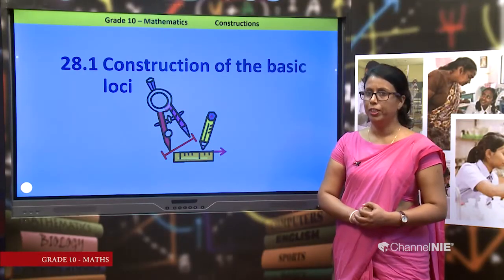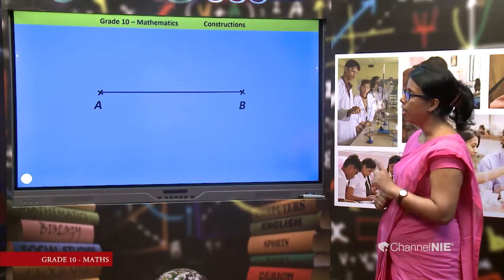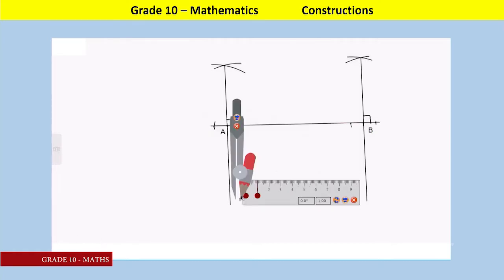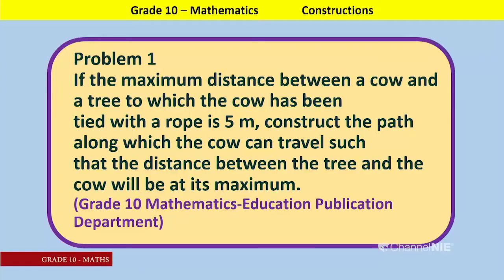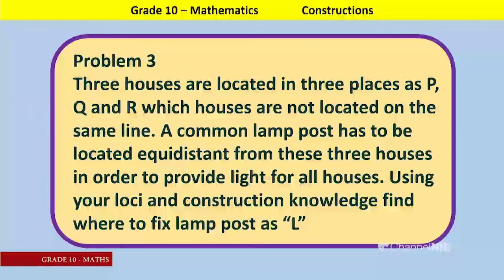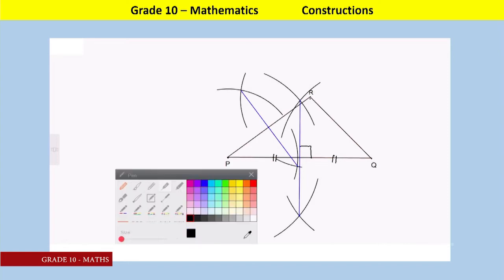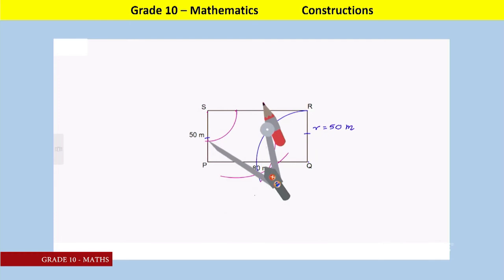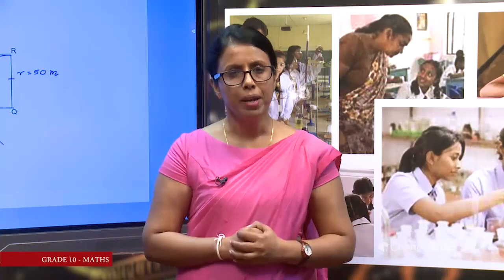Grade 10 - Mathematics (English Medium) - Constructions (Lesson 28 - Part 01 ) - P 08